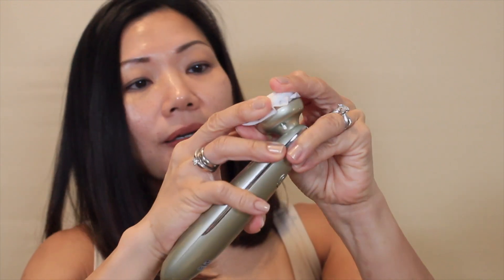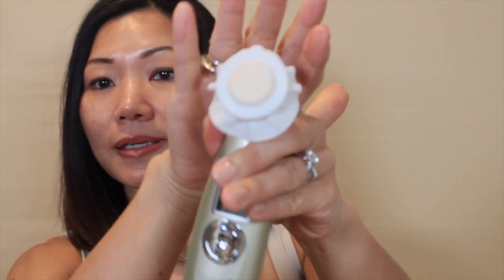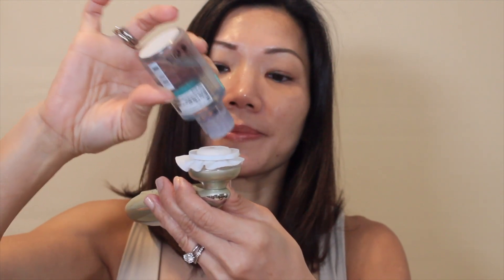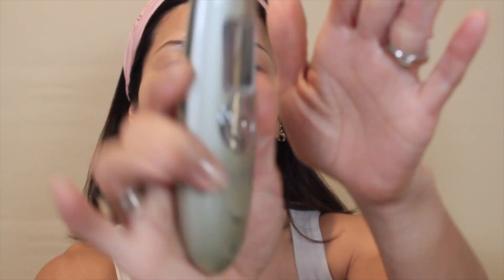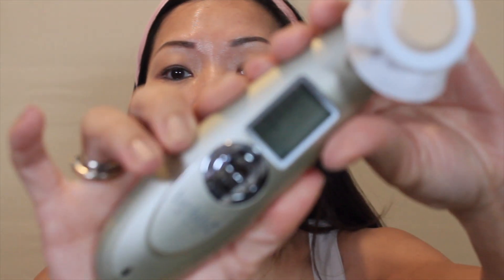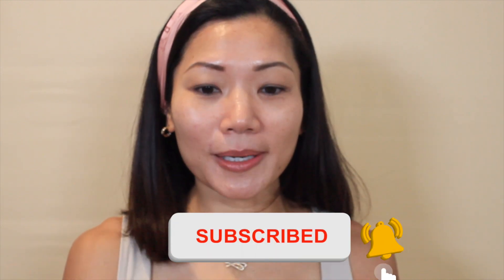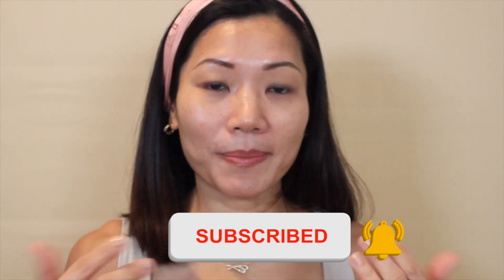LED LIGHT DEVICE REVIEW - BELULU Ultrasonic Device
Benefits of LED Light Therapy : (LED LIGHT DEVICE)
LED lights have been available since the 1960s, but have only been used in the past few years to treat the skin. Different wavelengths enter the skin at different depths, making this therapy useful to treat variety of skin conditions including:

ACNES - BLUE LIGHT  is often used to treat acne. Studies show that blue light can kill the bacteria responsible for acne. It can also ease how much your oil glands make. This stops the hair to follicle from becoming clogging and causing acne.

RED LIGHT is also typically used in combination with blue light to help ease inflammation and redness.

AGING - RED LIGHT stimulates skin cells called fibroblasts. These help make collagen, which are important parts of skin recovery. Some studies have found that red LED light therapy tightens skin, reduces wrinkles and fine lines, and make skin smoother and softer.

SKIN PIGMENTATION - GREEN LIGHT targets dark circles, pigmentation, broken capillaries and sunsports, and as a result could have an impact on skin pigmentation. It also clams irritated or over-stimulated skin.

Demonstration:
00:00 Unboxing Belulu
03:48 Cleaning Mode
06:36 Introduction Mode
07:15 Usage for 10 mins
08:25 LED RED Light Mode
09:00 LED GREEN Light Mode
09:22 LED BLUE Light Mode